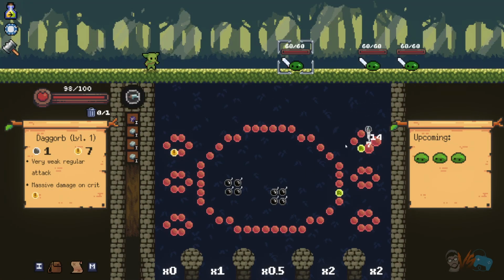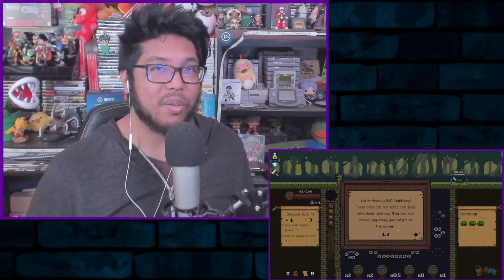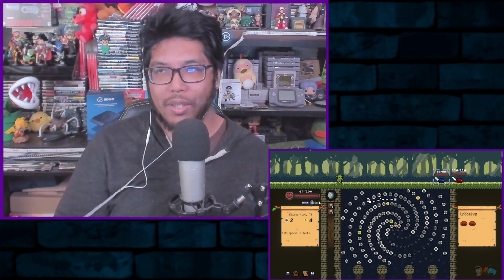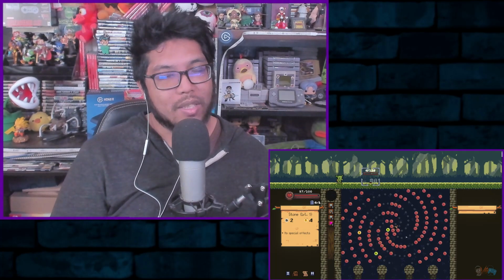Peglin Review - WATCH BEFORE YOU BUY (Mabimpressions)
Thanks for checking out my Peglin review on this episode of Mabimpressions. Hope you enjoy the Peglin gameplay. This is a Peglin first impressions and Peglin walkthrough. Is Peglin worth playing? Is Peglin worth buying?

I’m always down to start a Peglin playthrough, and Peglin gameplay walkthrough if enough people are interested.

✊🏼Become a Mablin Today! (👊🏼 ͠° ͟ʖ ͡°)🤜🏽

The dragons have been popping peglins and stealing all of your gold for as long as you can remember. Enough is enough. It's time to venture through the woods, conquer the fortress, and delve into the heart of the dragon's lair to take back what's yours and teach those dragons a lesson.

Peglin plays like a combination of Peggle and Slay the Spire. The enemies are tough, and if you're defeated your run is over, but you've got powerful orbs with special effects and incredible relics that influence both your enemies and the physics you'll use to defeat them.
Features:
Collect and upgrade powerful orbs and relics to defeat the monsters and bosses that stand in your way.
Fight enemies with Pachinko-like gameplay - hit more pegs to do more damage. Use crit potions, refresh potions, and bombs wisely.
Explore a new forest every time, with different orbs, enemies, and surprises along the way.